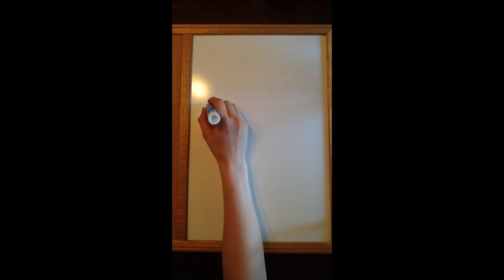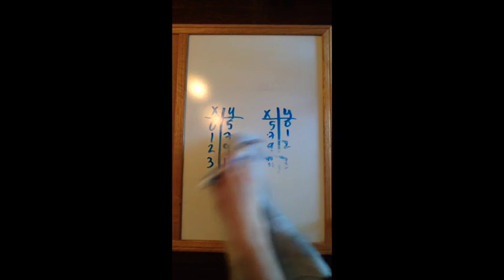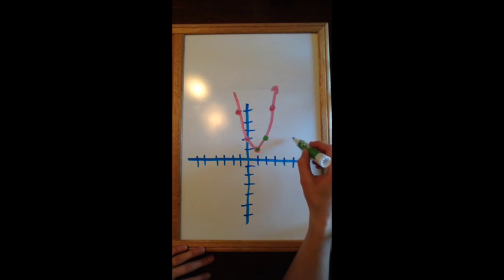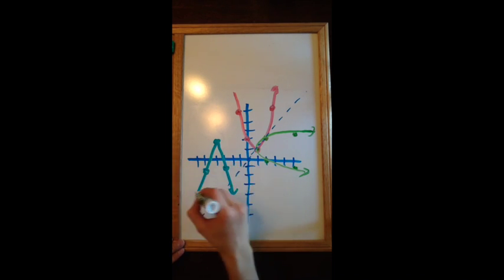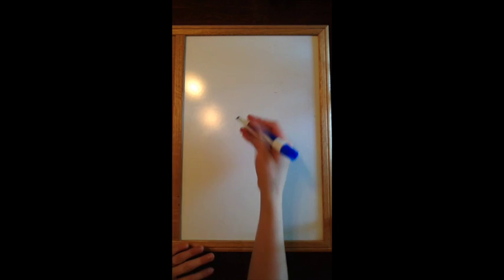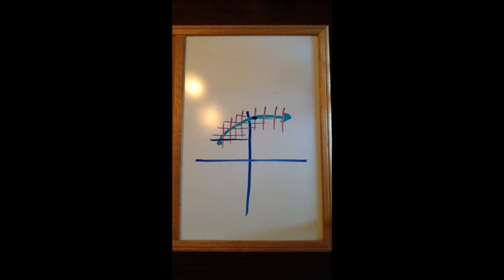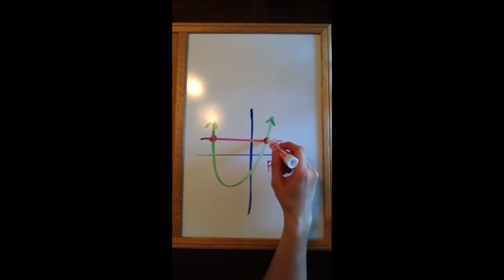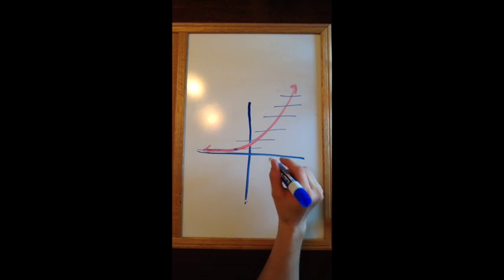Inverses of points, graphs, horizontal line test and one-to-one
This video is about Inverses of points, graphs, horizontal line test and one-to-one